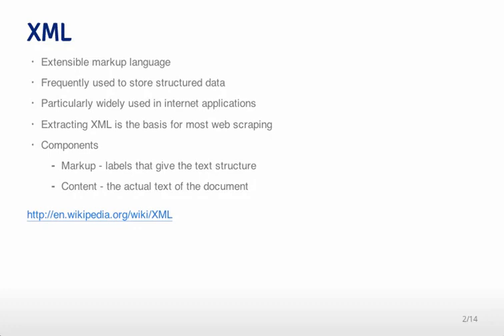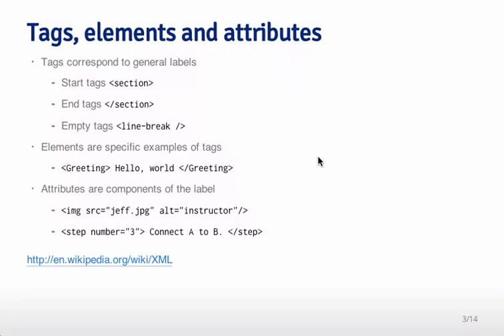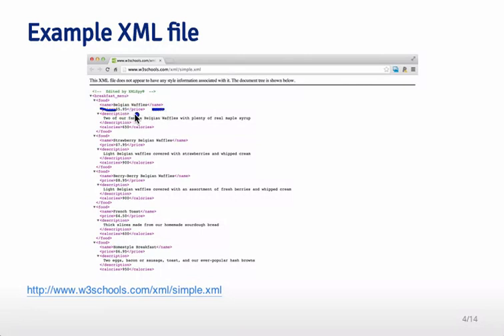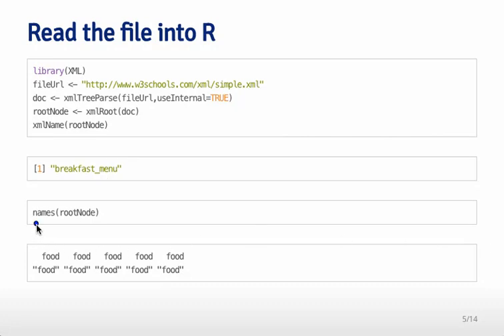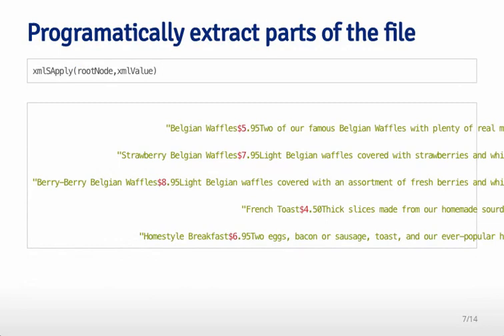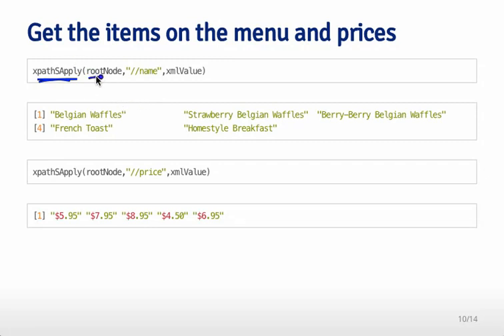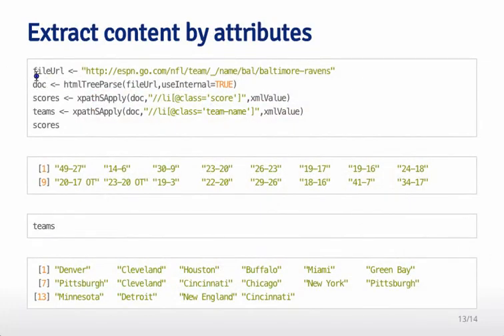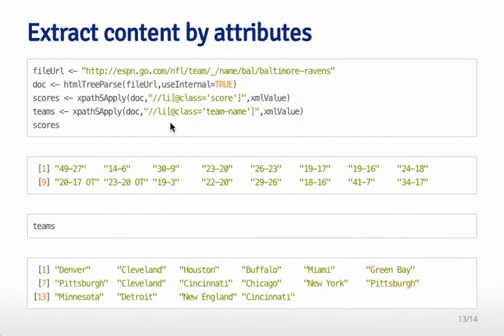Reading XML Johns Hopkins University Coursera